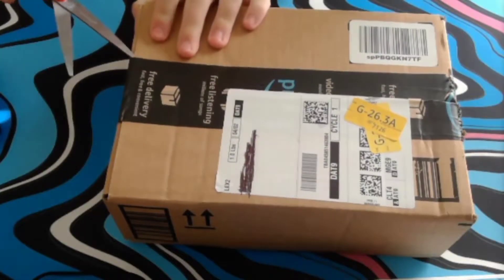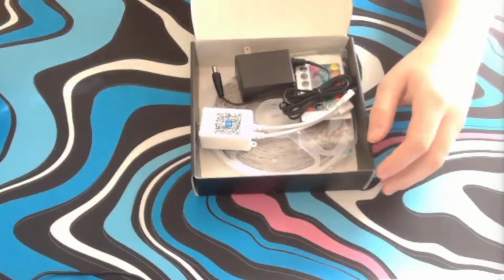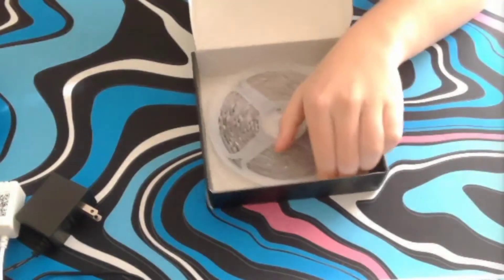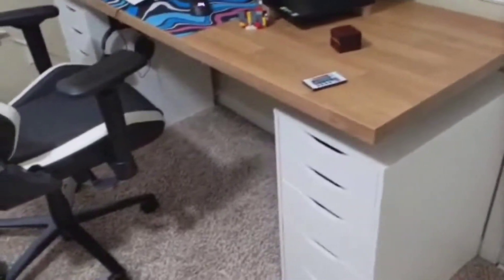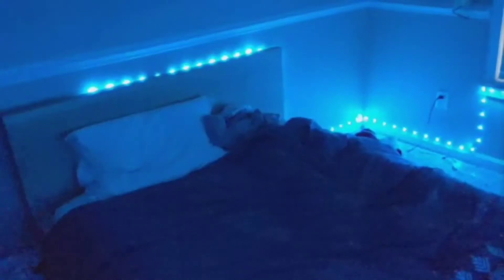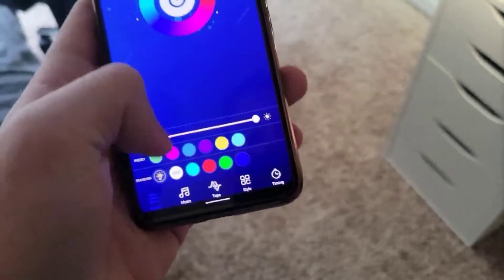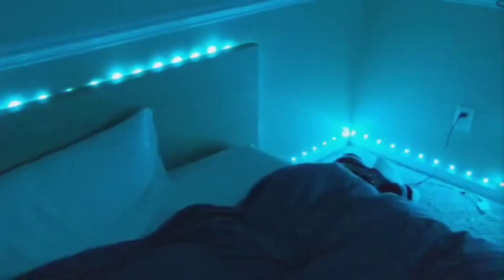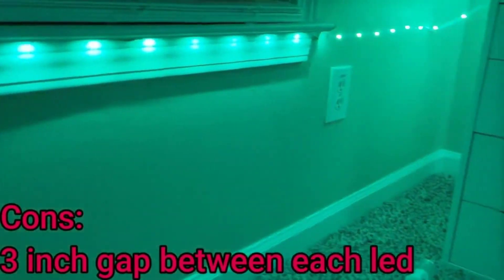*THE CHEAPEST* RGB LED Lights on Amazon| Gupup 65.6 ft Bluetooth led Lights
In todays video, I reviewed the Gupup 65.6 ft Long Light Strip 1 roll,Bluetooth led Lights for Bedroom,Strip Lights That Sync to Music,Phone APP Controlled, Color Changing Lights for Bedroom(65.6 ft BT/APP+Remote+Mic).
This is not sponsored nor was I given it for free, so everything in this video is honest

Timestamps:
0:00 Introduction
0:27 unboxing
2:07 first look
2:51 smart app
3:45 pros
4:00 cons
4:20 outro

I Bought *THE CHEAPEST* RGB Lights on Amazon| Gupup 65.6 ft Bluetooth led Lights Unboxing & Review